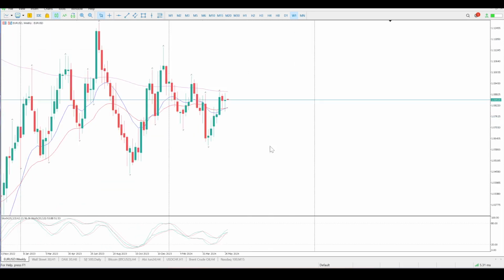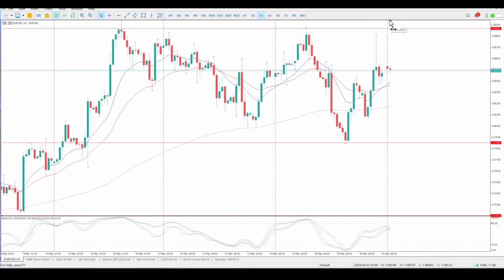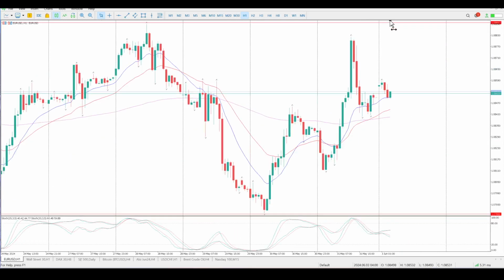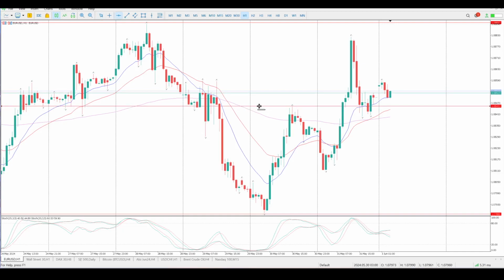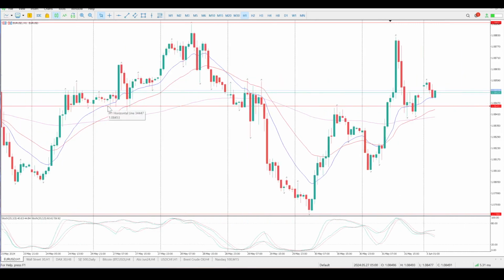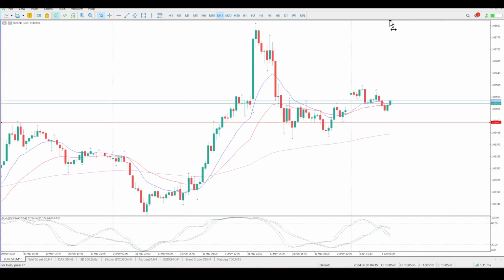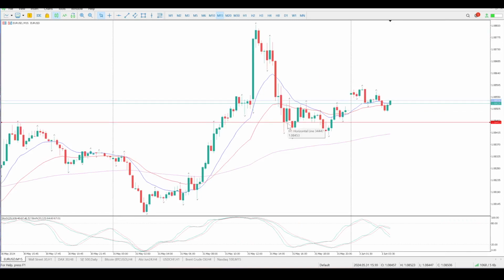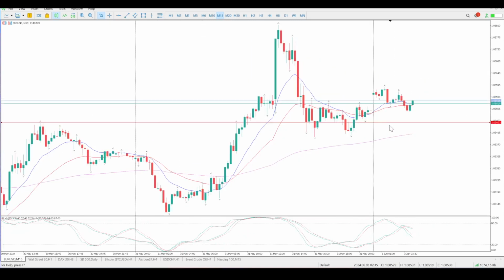EUR/USD Day Trading Setups for Today 3 June 2024,